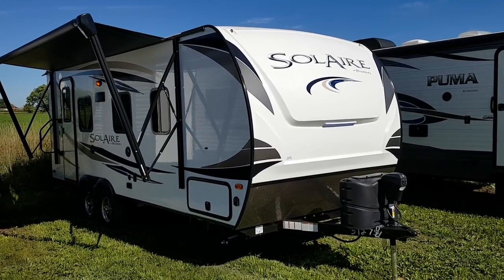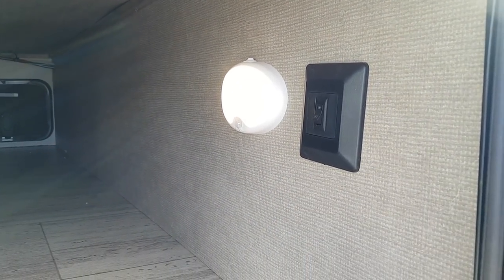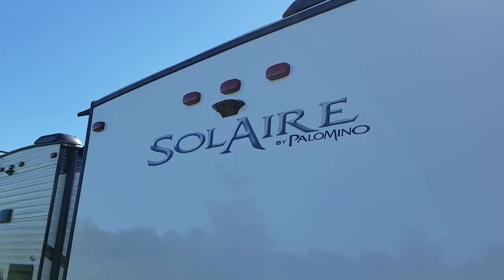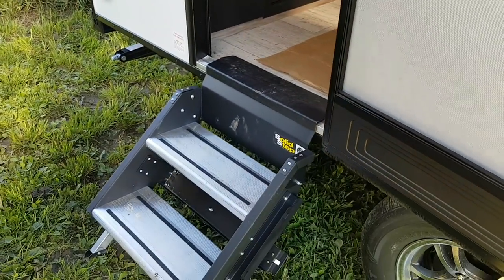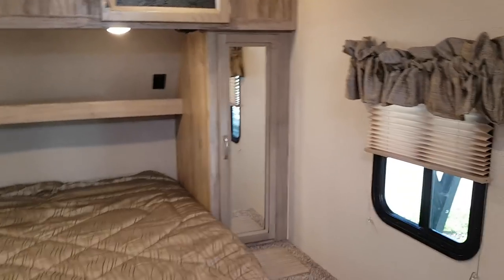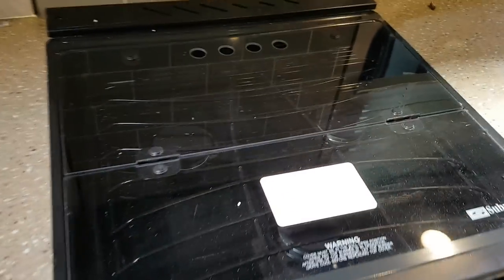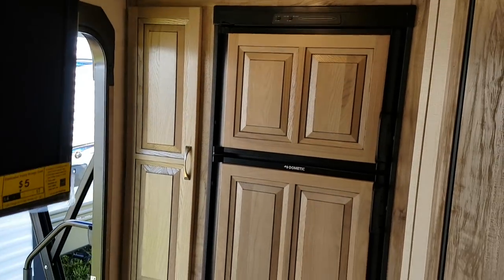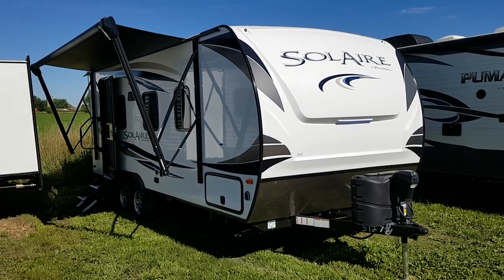2019 Solaire 205SS Ultra Lite Travel Trailer @ Camp-Out RV in Stratford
2019 Solaire 205SS Ultra Lite Travel Trailer with slide out. Weighs only 4358LBS. Now in stock @ Camp-Out RV in Stratford.